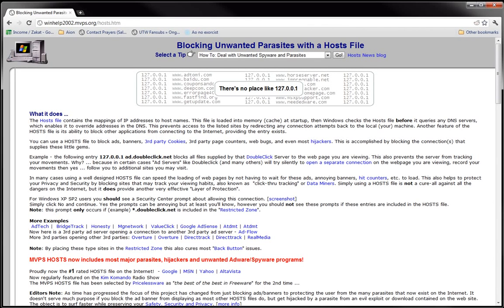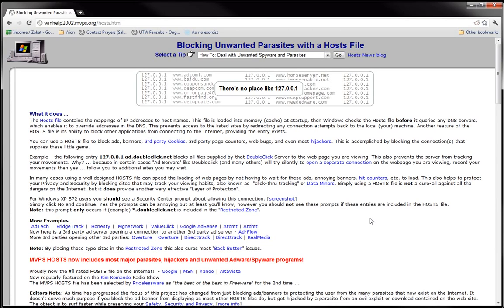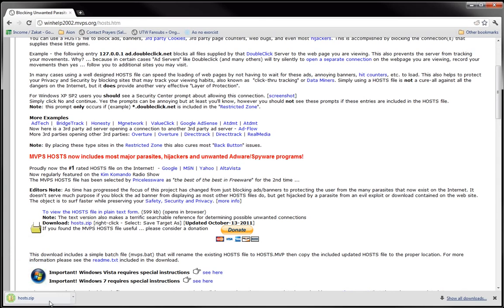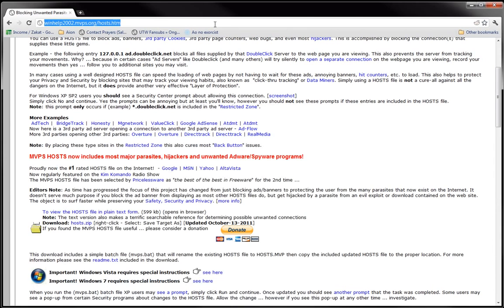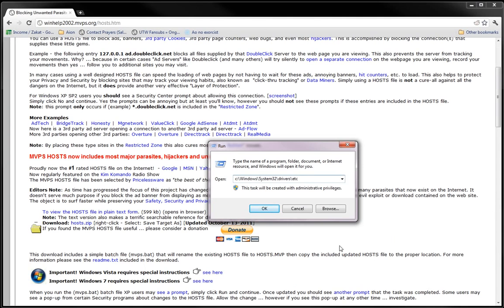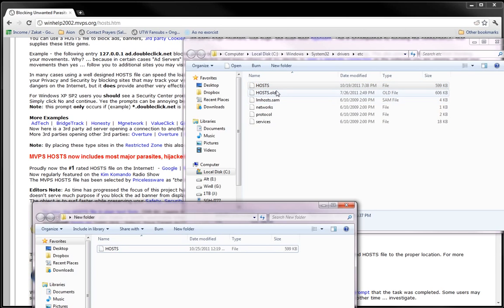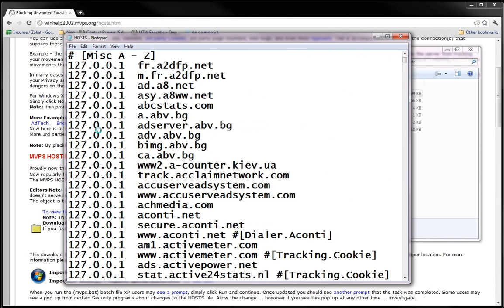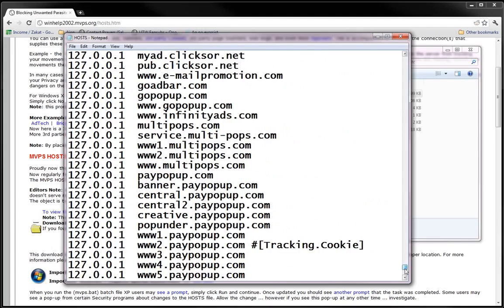HOSTS File - Block Malware and Advertising Online 184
Skill level required: Newbie

One of the best kept secrets of the web is using your windows HOSTS file to block unwanted advertising and potential malware while you are browsing the internet. In this video, I show you how to do that with a very simple, step by step, tutorial.